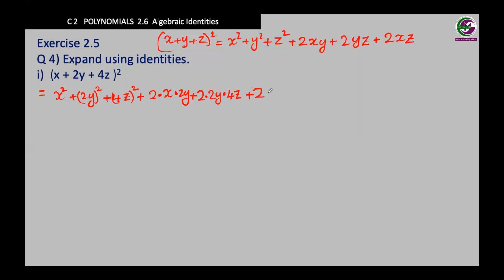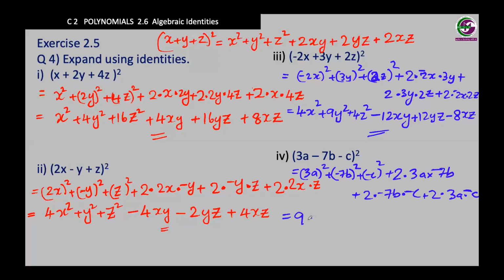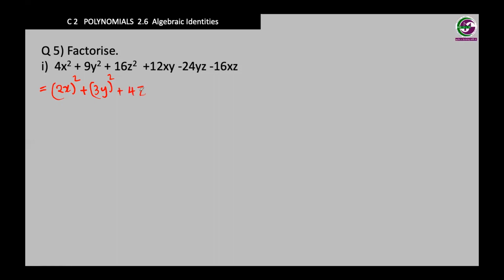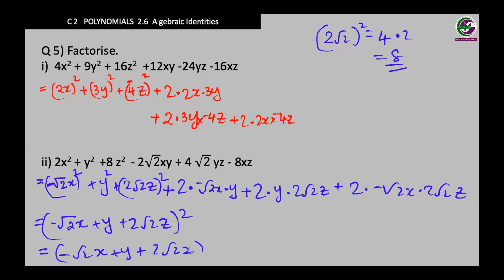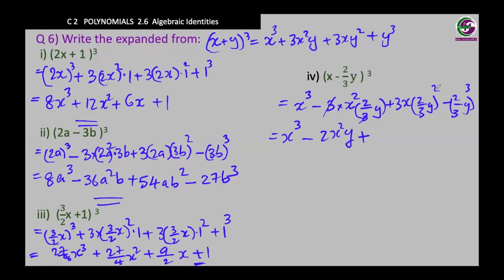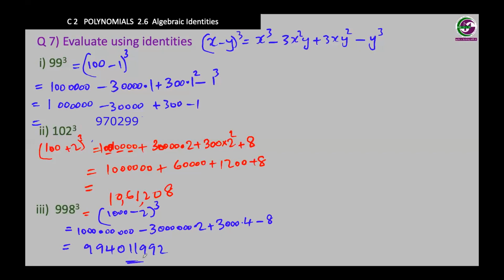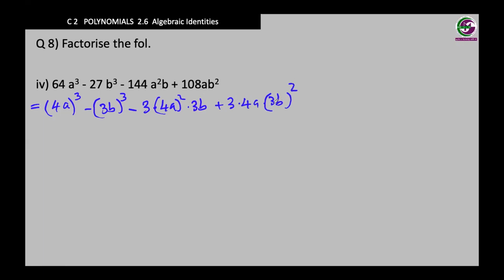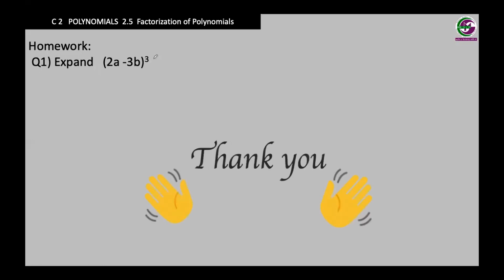Polynomials | CBSE(NCERT) Class 9 | Algebraic Identities | Ex. 2.5 | P 14 | me.u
Exercise 2.5 is solved in this video